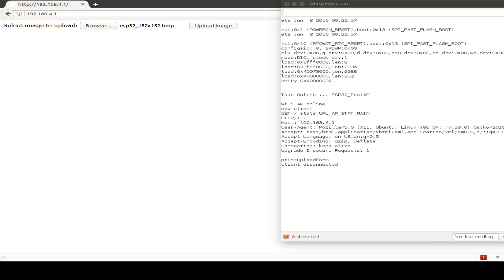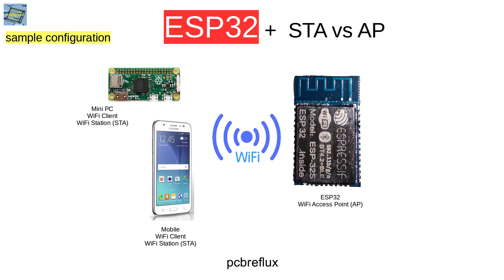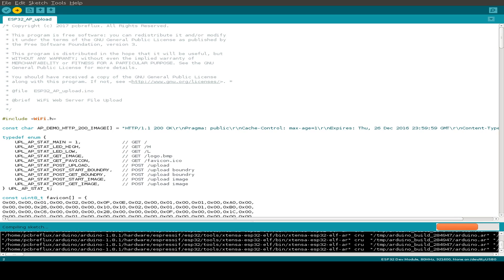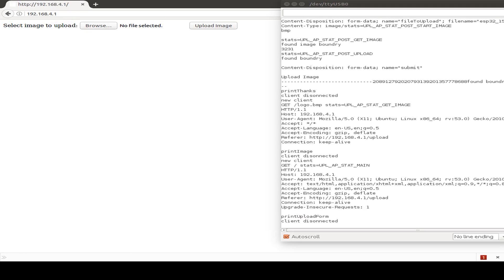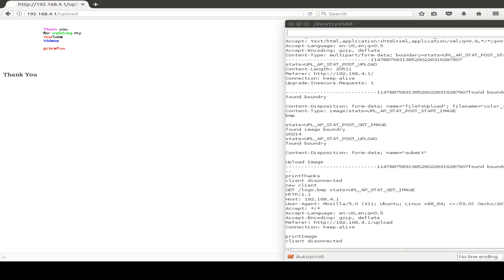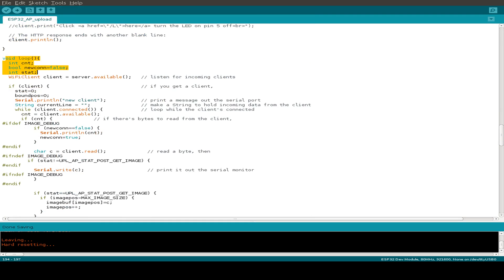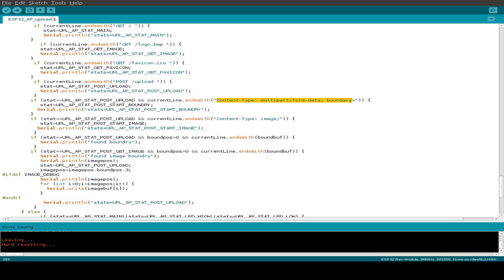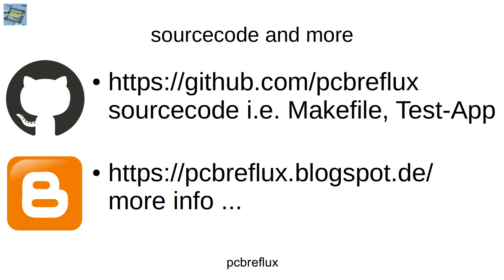ESP32 #44: Arduino AP + Webserver + File Upload + ESP32 Giveaway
Testing Arduino with the ESP32 as an WiFi Access Point and WebServer to Upload an Image to the ESP32.

Development Environment

is only for you, I even have to buy my own ESP32 Development Adapter and get no commission for orders from analoglamb.com.

Write comments here what ever you like, dislike, missed or what I goofed up to enter the giveaway Giveaway take place at 10th july 2017.

NO PAYMENT OR PURCHASE REQUIRED TO ENTER OR WIN.

You must be at the legal age of majority in your state or jurisdiction of residence at the

The Sponsor is offering a prize to one randomly drawn individual
who enter during the entry period. Winners will be notified by youtube comment typically within seven business days. A prize is typically shipped within one to three weeks after the drawing.
The prize is neither transferable nor exchangeable and cannot be exchanged for money or money's worth.

You be solely responsible for any taxes levied in relation to the delivery or receipt of the prize.

and will be held harmless from and against any liability or loss,
including reasonable attorney’s fees and costs, for all matters related to your acceptance,
possession, experience with, use or misuse of the prize or participation in the giveaway.

All information submitted will be treated in accordance with the AnalogLamb.com privacy policy.